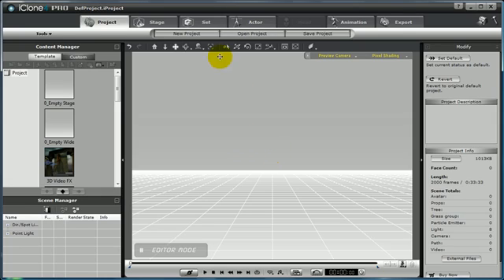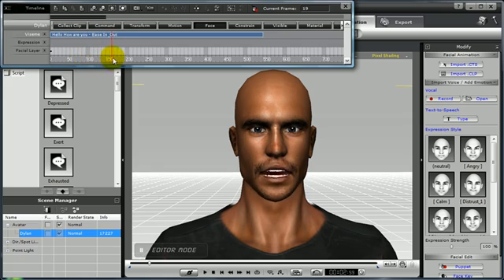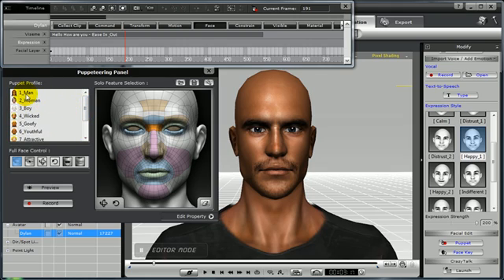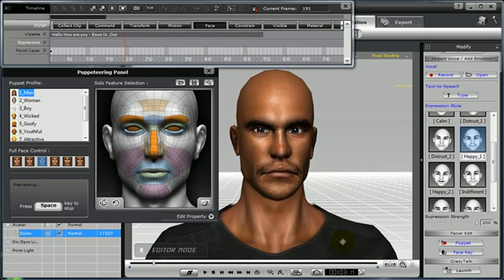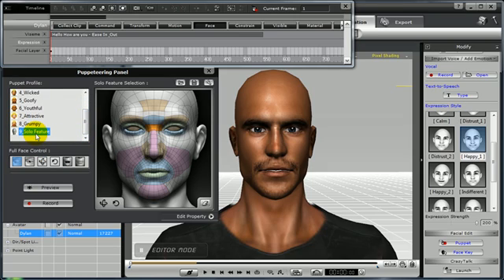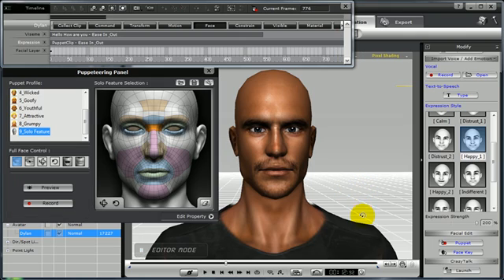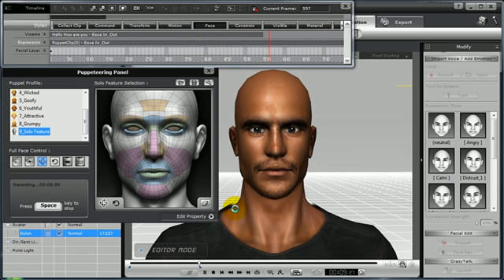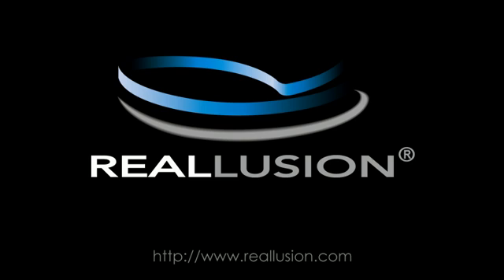Facial Animation Part 2 The Puppeteering Panel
The Puppeteering Panel can produce amazing results in just a few "Passes." It benefits everyone from iClone film-makers to iClone business development guru's using iClone 4.0 because it brings out the realistic qualities that we ae all used to seeing in everyday life in the faces of the people we meet and converse with. The Pupeteering Panel and the endless Expression options that are now available to you are incredible, to learn more see this tutorial video and be sure